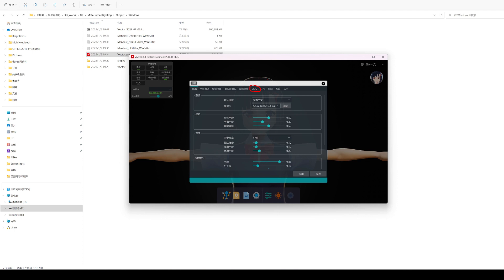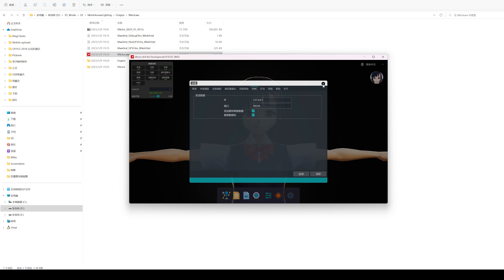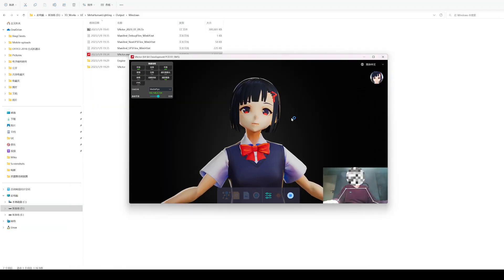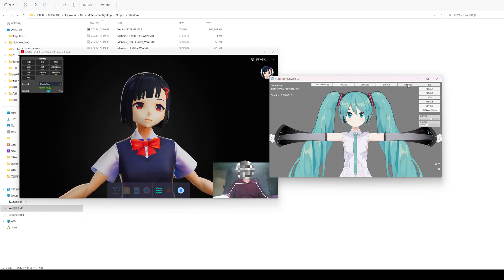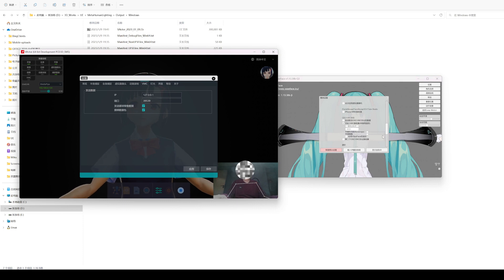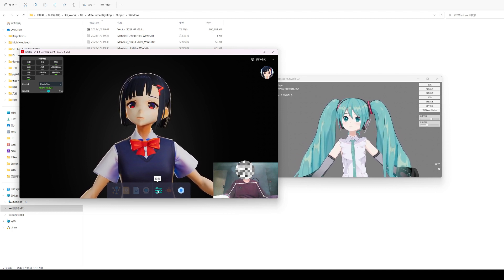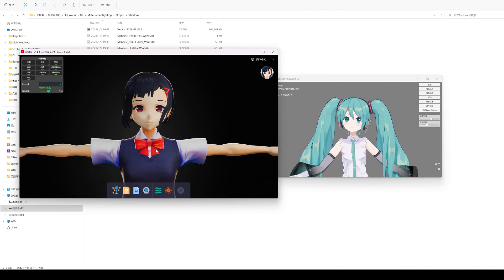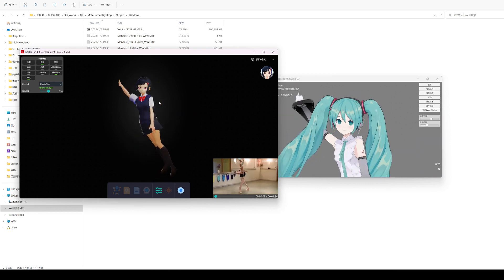VActor 20230109: VMC Support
VActor is a free, body, face and finger capture from webcam/vedio and avatar puppeteering program for VTubers.

Sorry, the voice in the video is from AI translation. Not a real human pronunciation.

VActor: An application for motion captures from webcam/video/picture in realtime.

Features:
Full English language support.
Mocap from webcam (realtime).
Mocap from video file (realtime).
Mocap from video picture (realtime).
Fullbody/Upperbody capture.
Finger capture
Face capture (Apple arikit and RGB camera are both supported)
VRM file load (Load VRM 3D avatar )
Virtual Camera support ( Can be export into OBS )
BVH file export.
Lighting Presets (from UnrealEngine Metahuman Light project)
Green screen

If you have any questions, you can submit an issue to me on Github.